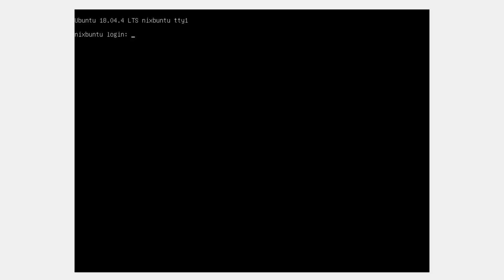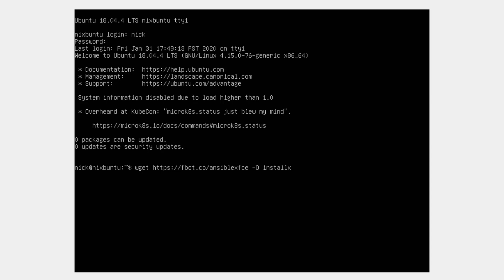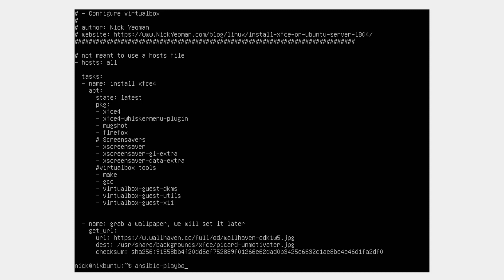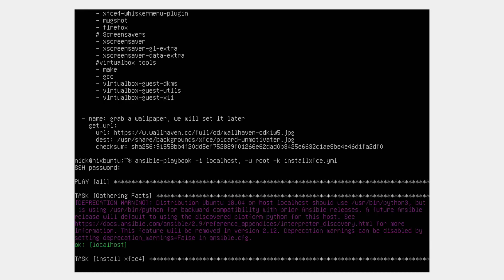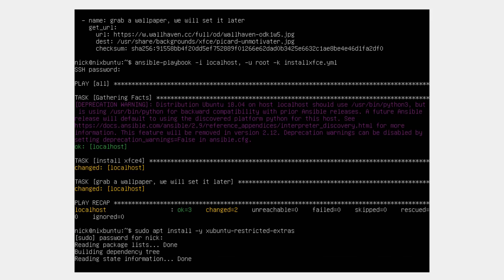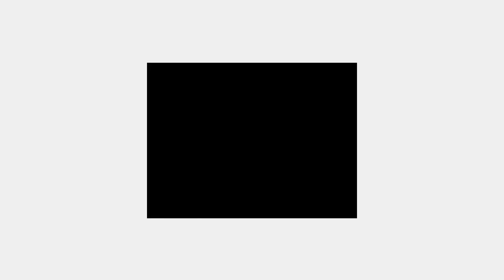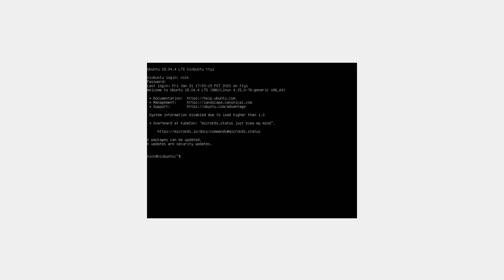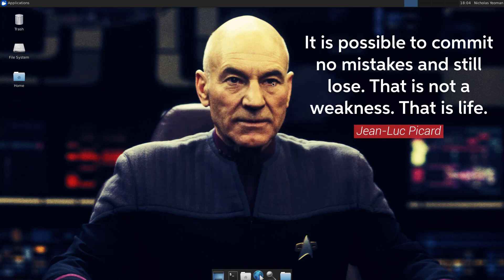Install XFCE on Ubuntu Server 18.04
Just a fun video showing how you can install xfce on ubuntu server.  This is done in a virtualbox for the goal of having a portable development environment.

Find the full summary at NickYeoman.com